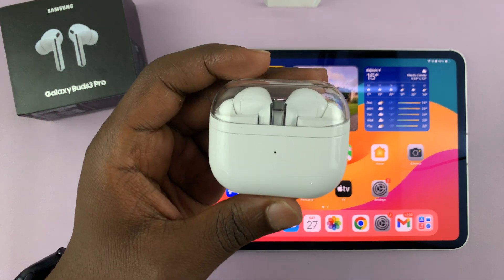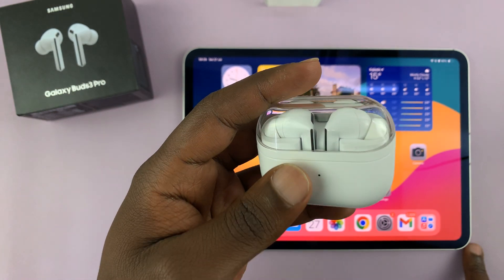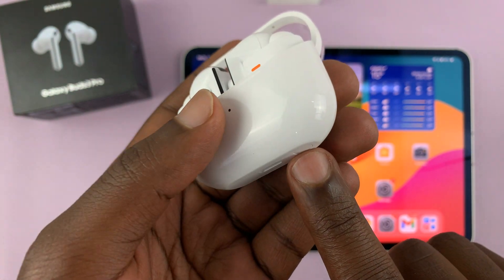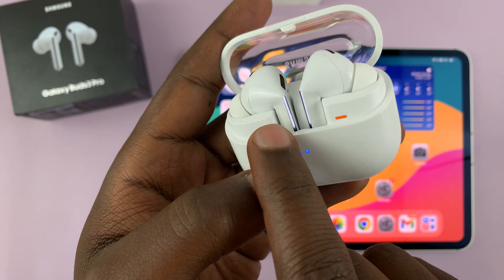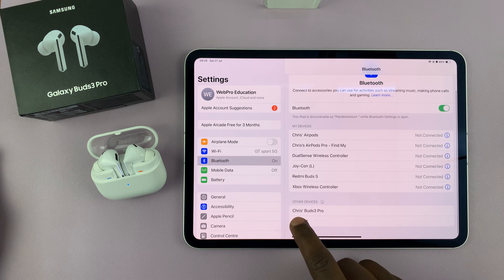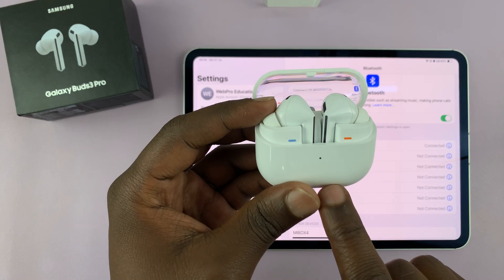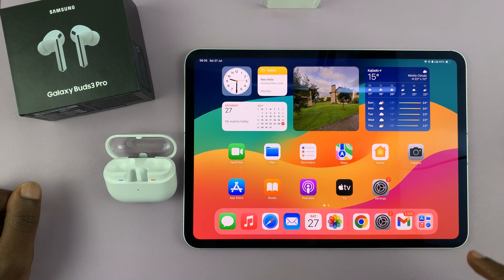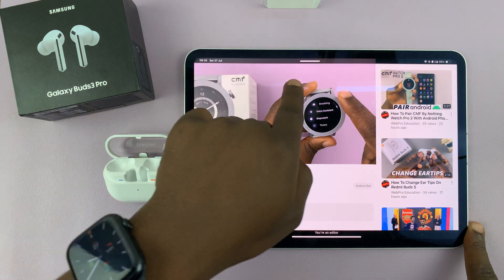How To Pair & Connect Samsung Galaxy Buds 3 Pro To iPad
Learn how to pair and connect your Samsung Galaxy Buds 3 Pro to an iPad for a seamless and high-quality audio experience. Whether you're streaming media, attending video calls, or enjoying your favorite playlists, these earbuds offer wireless convenience and excellent sound.

In this guide, we’ll walk you through the straightforward steps to connect your Galaxy Buds 3 Pro to your iPad, ensuring you can enjoy your content effortlessly.

Step 1: Prepare the Earbuds for Pairing

Explanation: Ensure your Samsung Galaxy Buds 3 Pro have sufficient charge before starting the pairing process. Open the case of the earbuds and locate the Bluetooth pairing button at the bottom of the case. Press and hold this button for about 10 seconds. The light on the case will blink rapidly in different colors, and the lights on the earbuds will also blink, signaling that the earbuds are in Bluetooth pairing mode.

Step 2: Connect the Earbuds to Your iPad
Explanation: On your iPad, go to "Settings" and then to "Bluetooth." Make sure Bluetooth is turned on. Your iPad will start scanning for available devices. Look for "Galaxy Buds 3 Pro" in the list of devices. Tap on it to initiate the connection process.

Step 3: Confirm the Connection
Explanation: After tapping on "Galaxy Buds 3 Pro," the iPad will establish a connection. The status will show "Connected" on your iPad, and the light on the earbuds' case will stop blinking, indicating that the earbuds are successfully connected.

Step 4: Test the Earbuds
Explanation: Place the earbuds in your ears and play a video or audio on your iPad to ensure they are working correctly. You should hear sound through the earbuds and see the Bluetooth icon displayed on your iPad, confirming the connection is active.

Samsung Galaxy Buds 3 Pro To iPad

Cell Phone Tripod Adapter